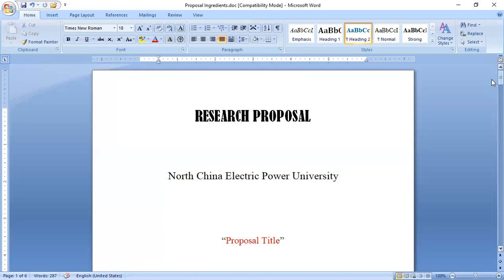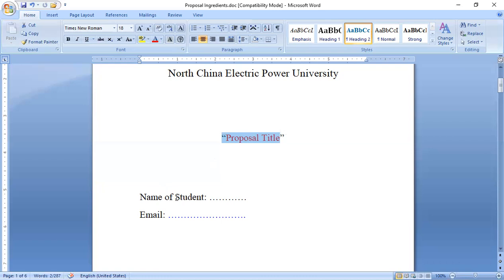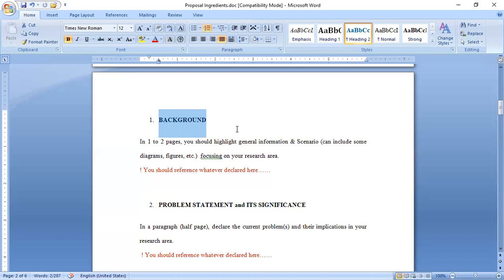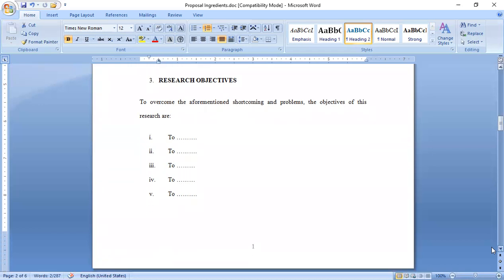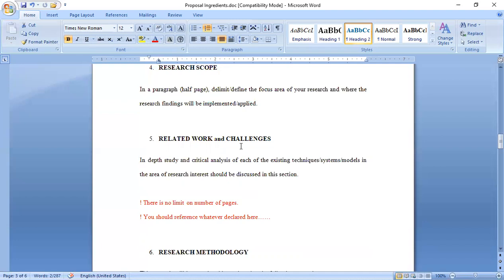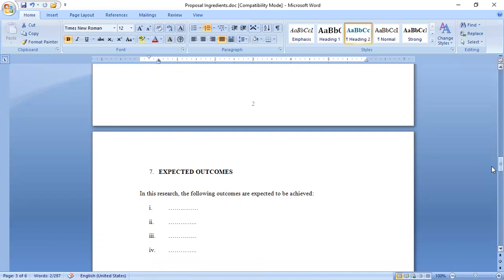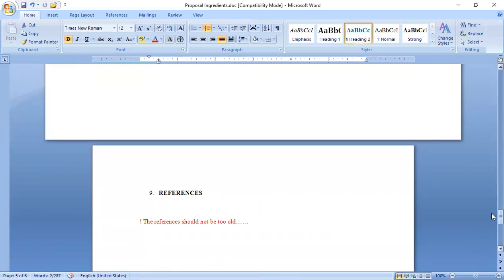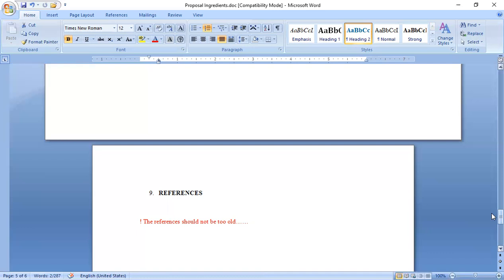Writing an Effective Research Proposal for PHD/MS Admission and International Scholarship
In this video tutorial we will learn following Important things related to effective writing a research Proposal for any Scholarship :
1- Selection of Research Topic for Proposal Writing.
2- What major contents of Proposal.
3. How we can make effective writing.
4. What are common mistakes.
5. Remarks and suggestions